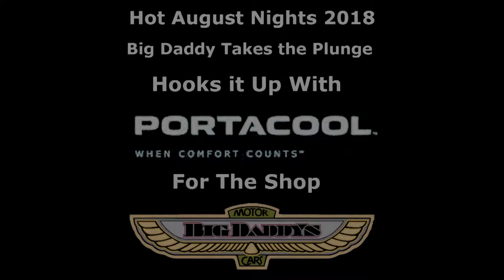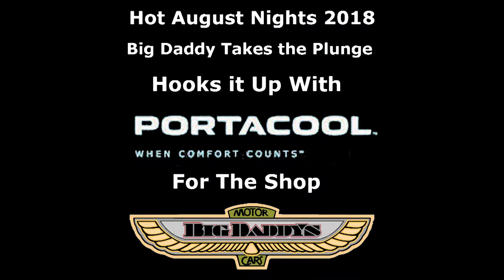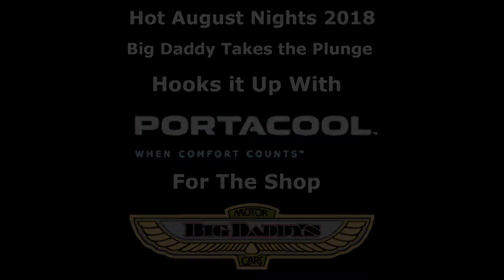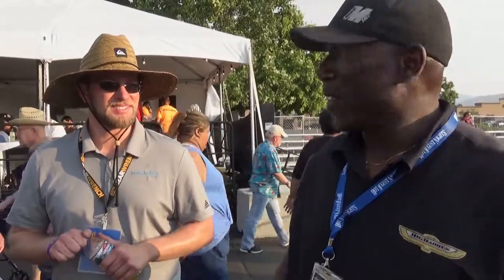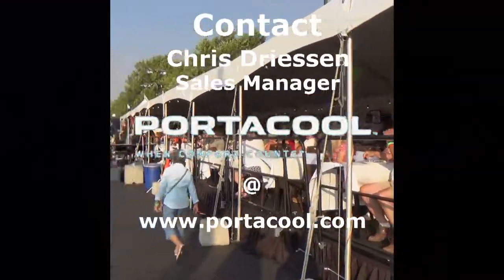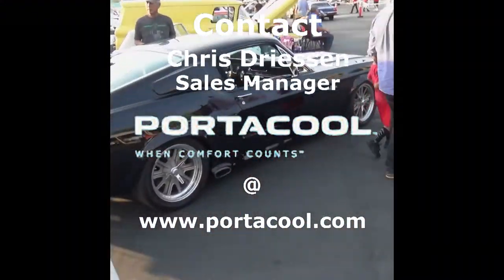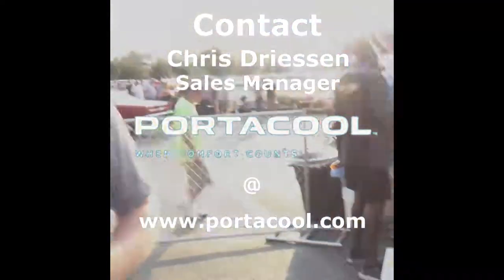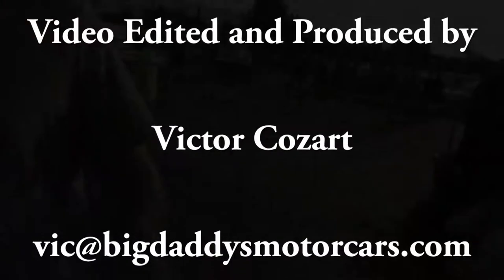Big Daddys Motor Cars Scores a Portacool Evaporative Cooler At Hot August Nights, Reno Nv. 2018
Big Daddy get a cool tool for the shop. HAN 2018 Atlantis